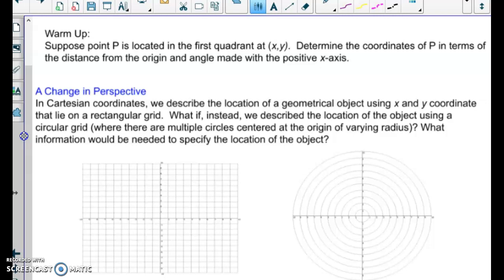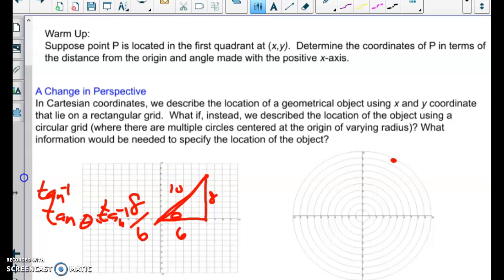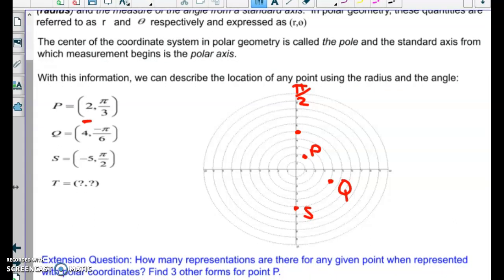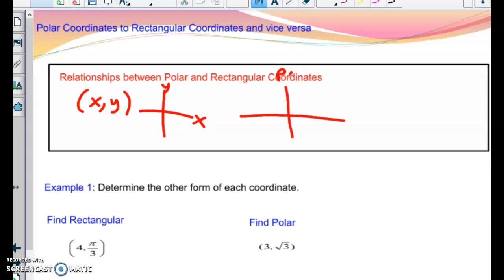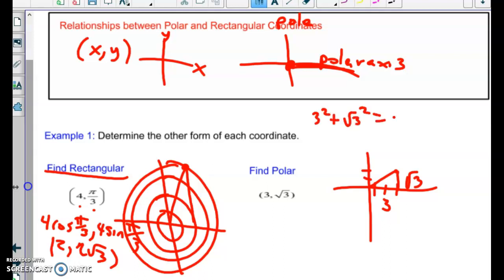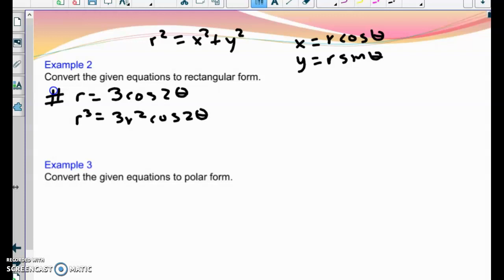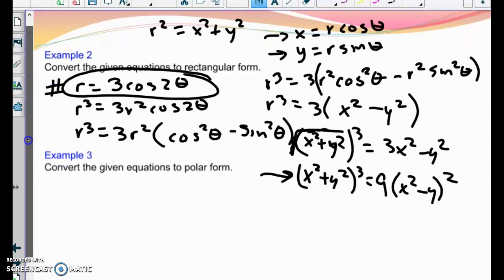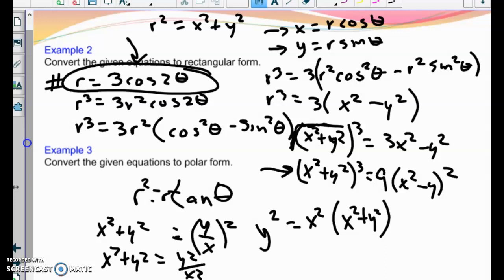polor coordinates umpty